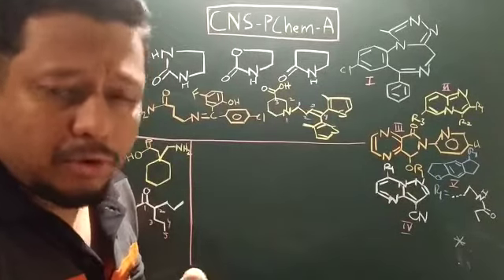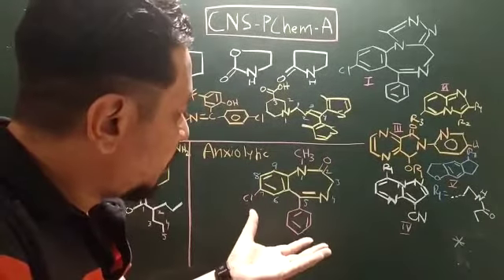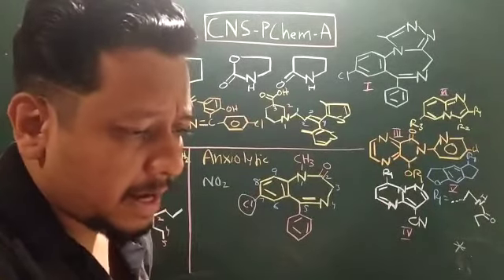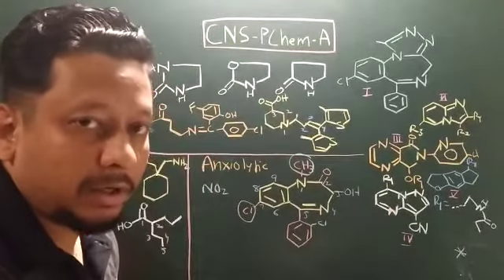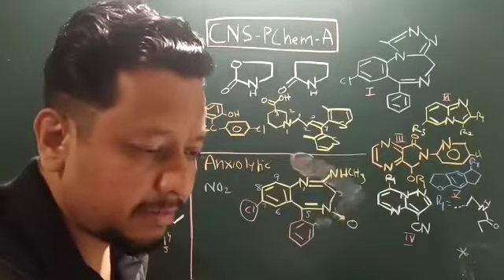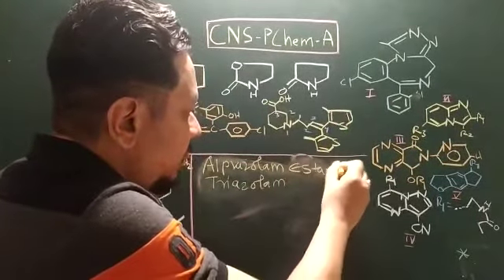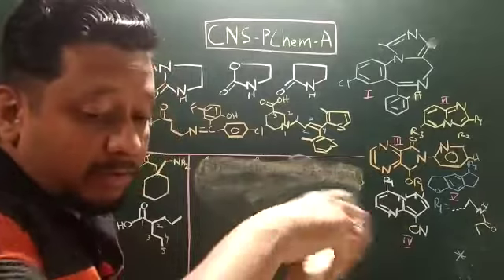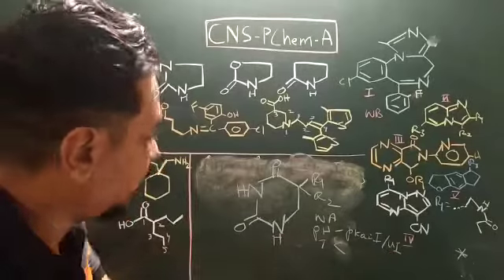GPAT/NIPER CNS Chem A (Sedative and Anti Convulsant) Part 01 ( remaining part wapp 8652214520)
Dr. Tarun Kumar Dasgupta
Proprietor of Growwell Education Mumbai since 2009.
PhD from Prin KMKCP Colaba Mumbai
Author of COMPETE PHARMA & PHARMA STROKE.
Ex Faculty of KMKCP, GIP, SVBCP, ABMRCP, KCP PCT.
GVCS is Growwell Video Class and Smart Class (GMEET). We provides 188 topics in Two parts of VIDEOS (One part in youtube second part in wapp) with 6 test series to crack GPAT. A seperate session for NIPER will be provided with test series.
Follow us in Facebook and Insta.